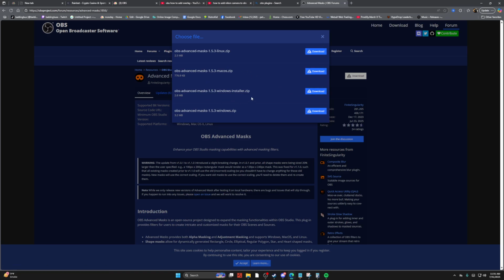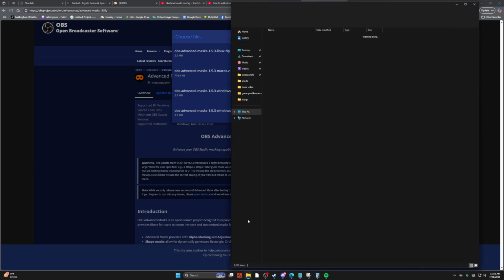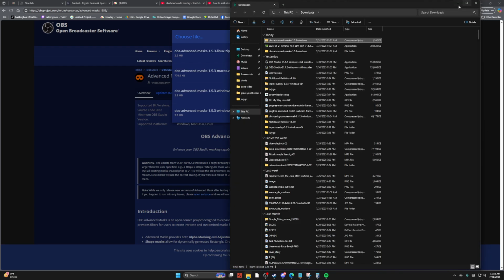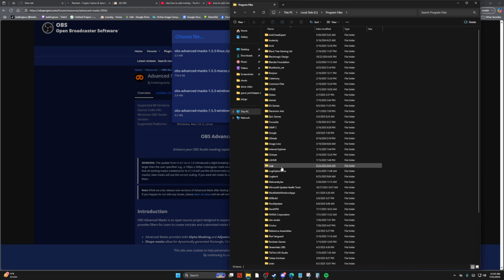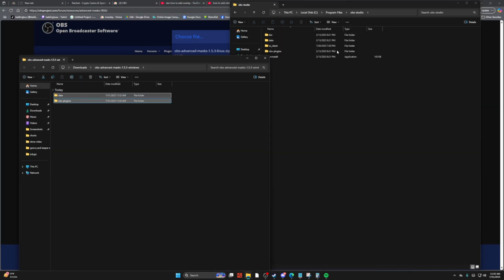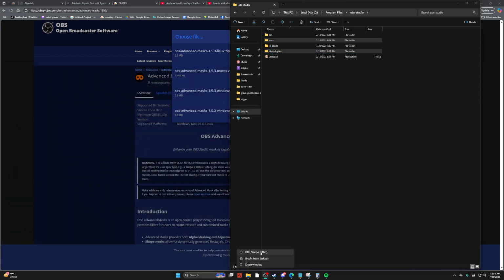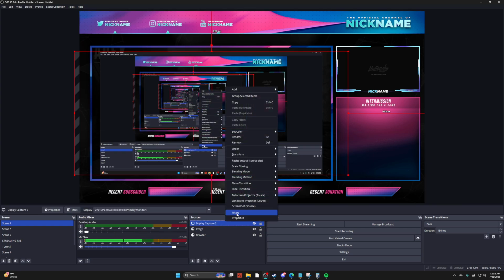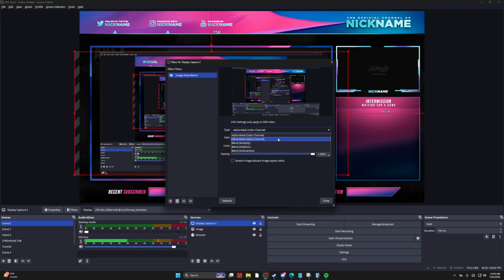How To Add Plug ins In OBS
Quick Tutorial On How To Add Plug ins In OBS